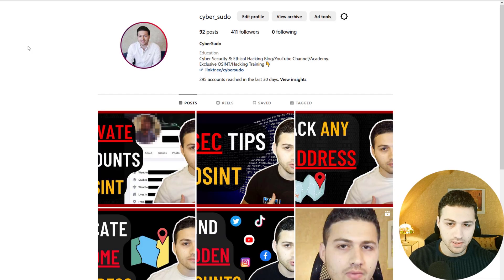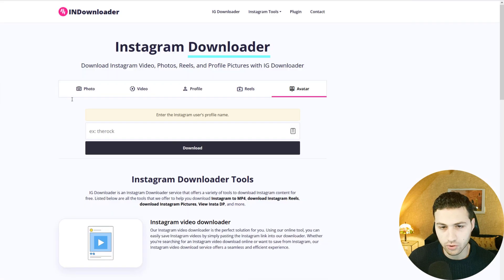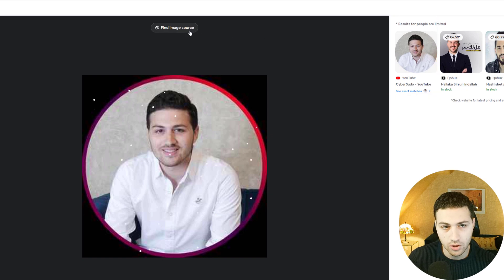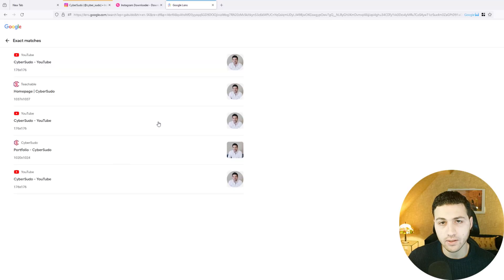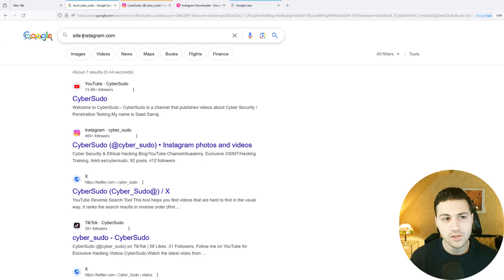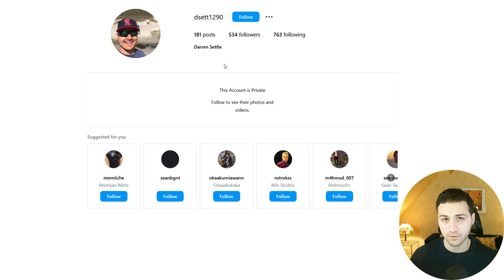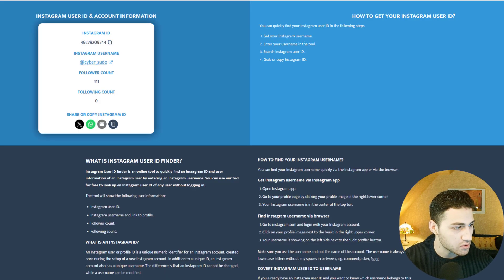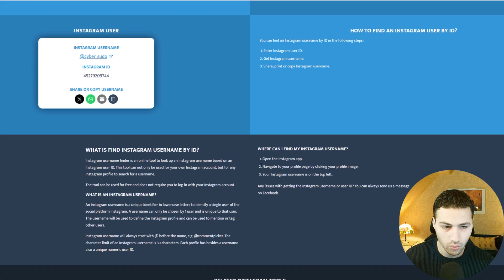Instagram OSINT for PRIVATE ACCOUNTS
This video shows how OSINT investigators use open-source intelligence to find public information about private and public Instagram accounts.

The content provided on CyberSudo may include information gathered from publicly available sources, commonly known as Open Source Intelligence (OSINT). This information is obtained from publicly accessible data, and my intent is to present it for educational and informational purposes only.⚠️